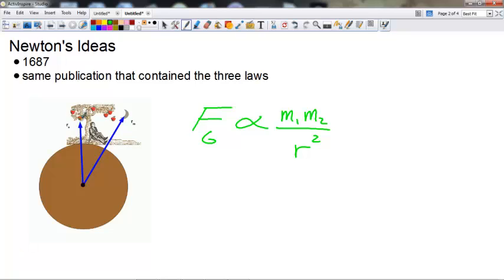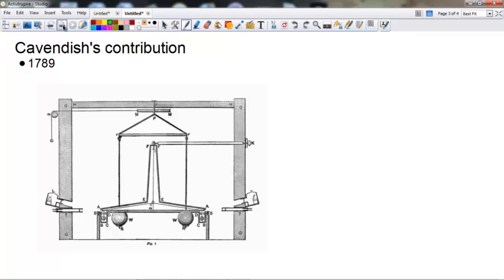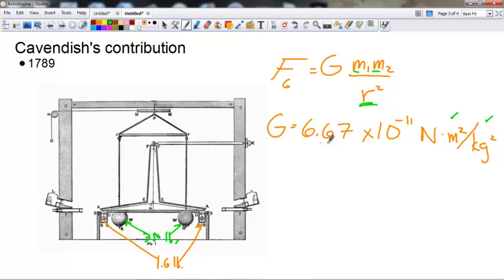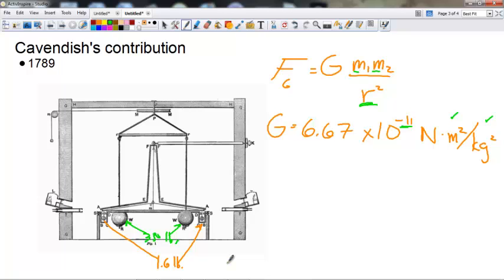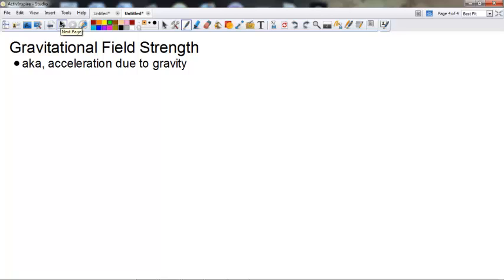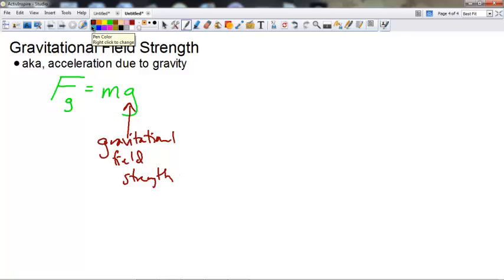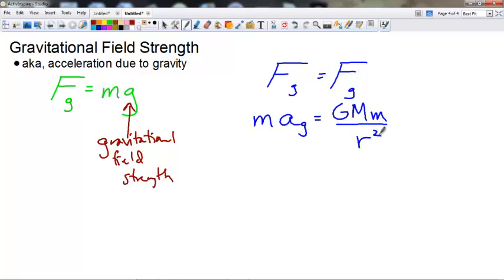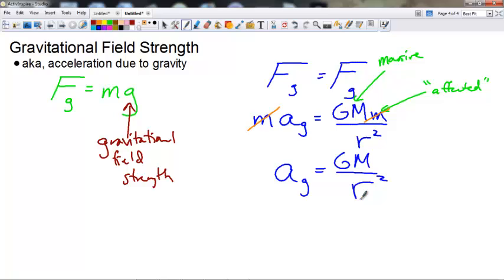Universal Gravitation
A screencast of a lecture for AP Physics 1